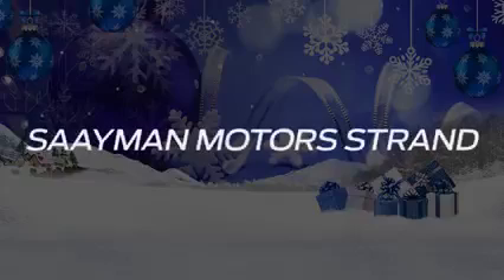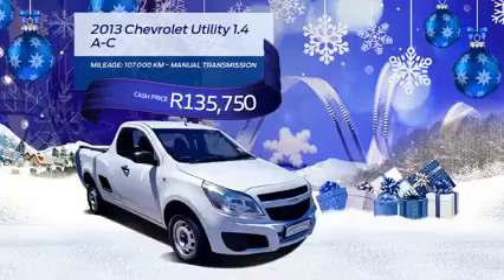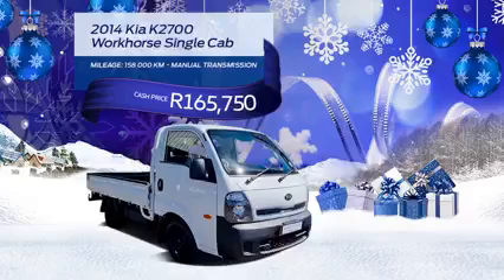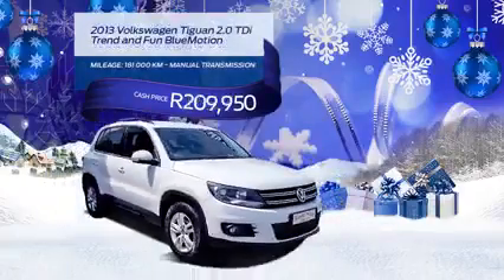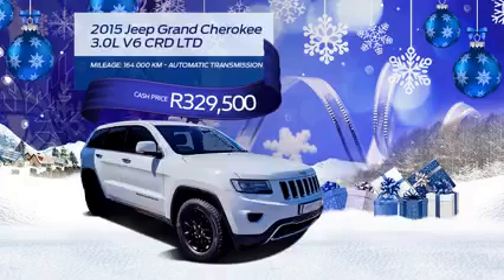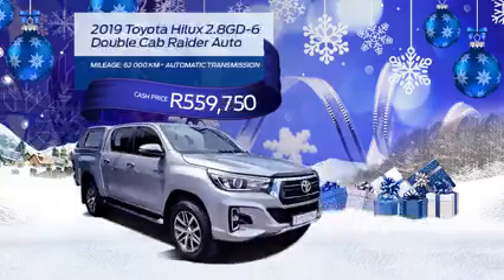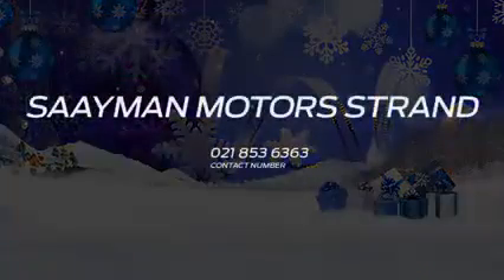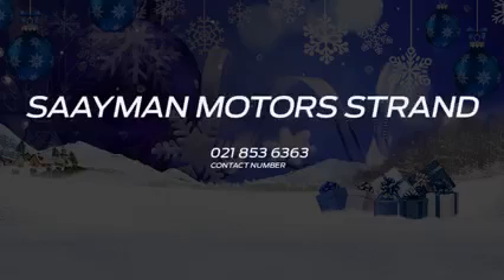Saayman Motors Strand Specials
Saayman Motors Strand
vehicle Sales, Car and Bakkie Hire